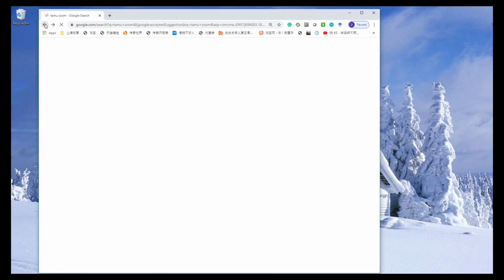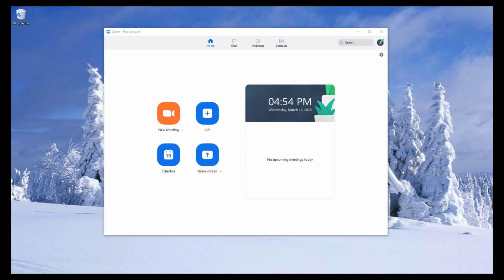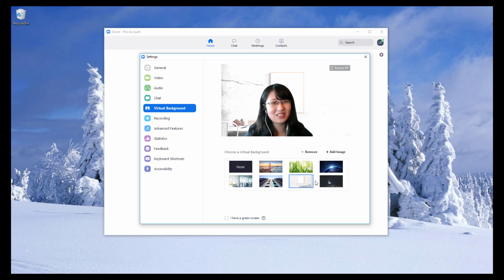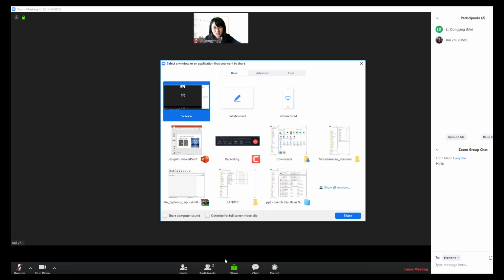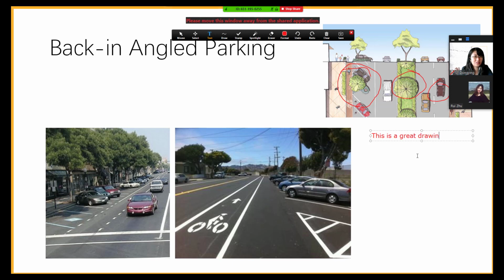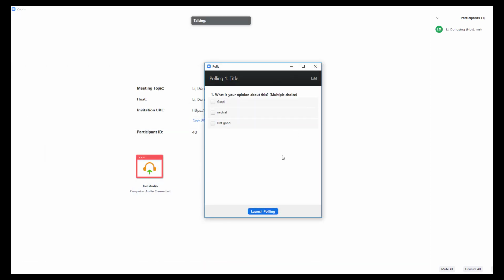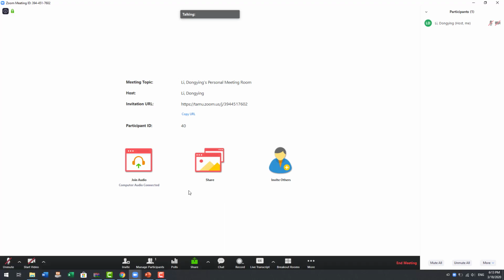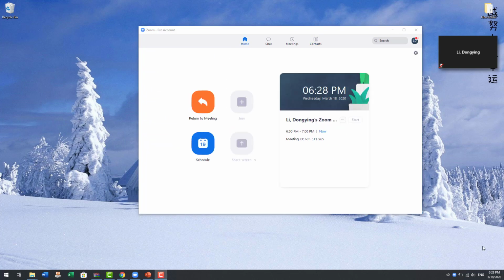LAND 602/ URPN 493 Intro to Zoom